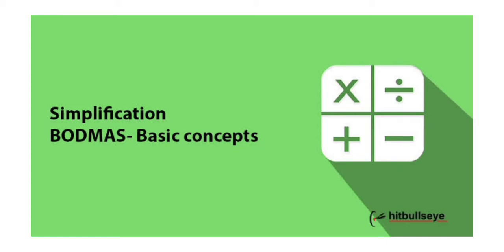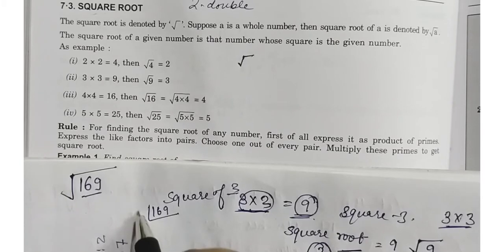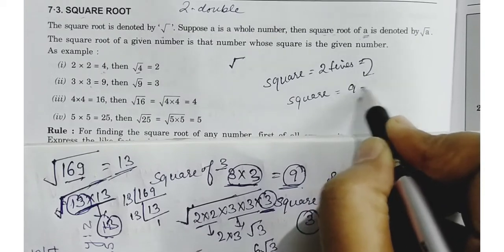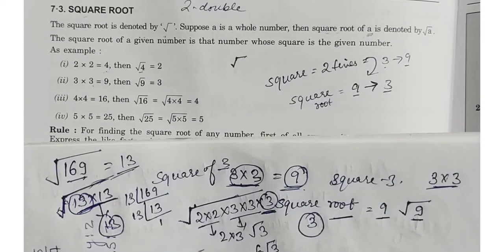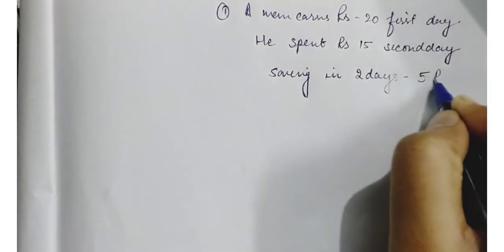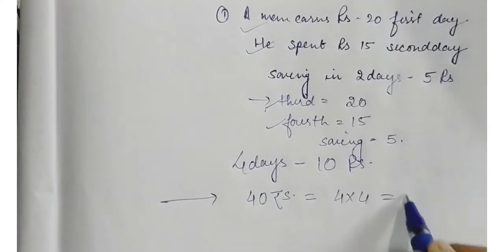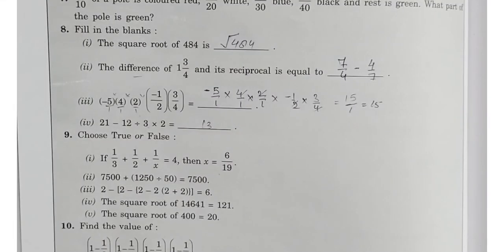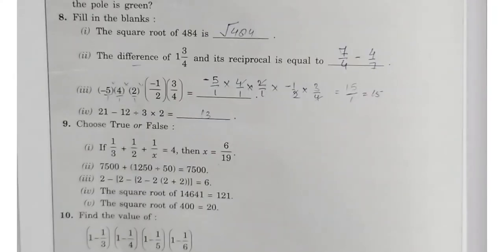Simplification (square and square root);(exercise 7.1)